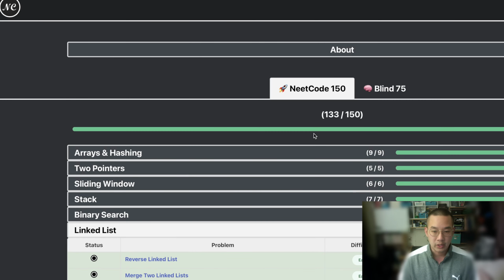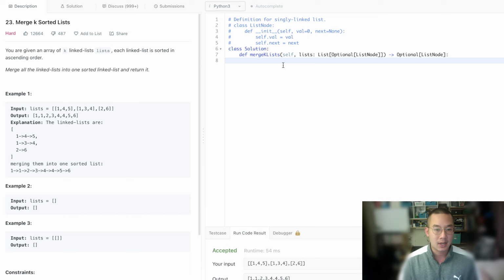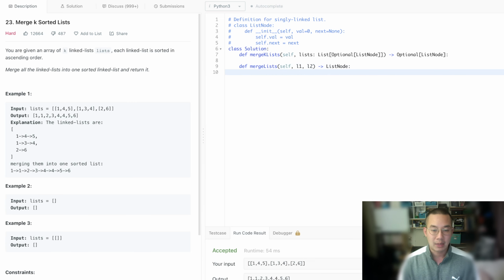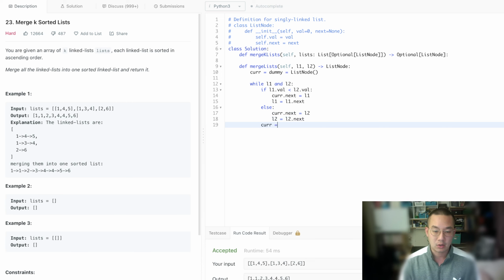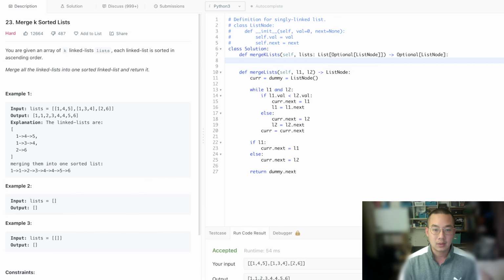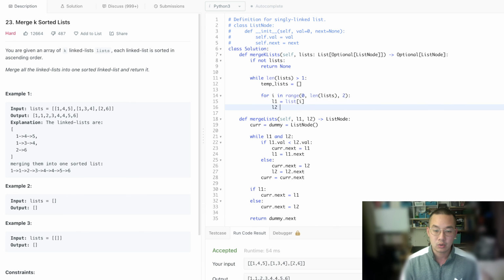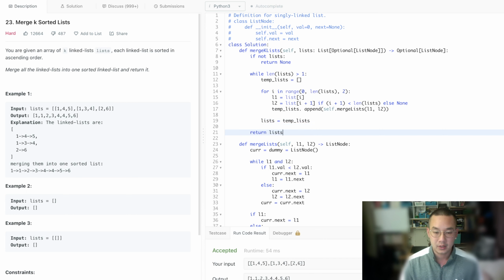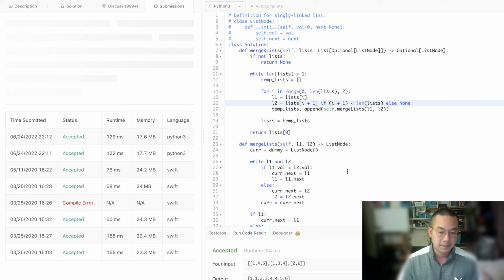Merge k Sorted Lists - Neetcode150 Series: (134 of 150) Leetcode